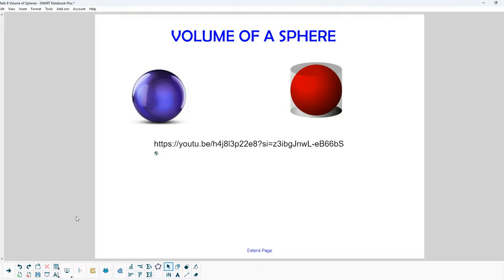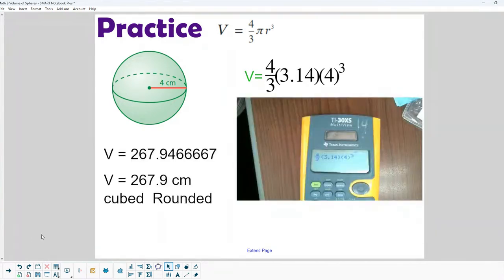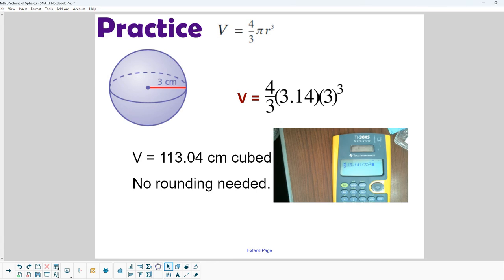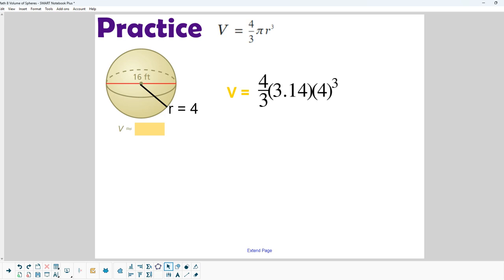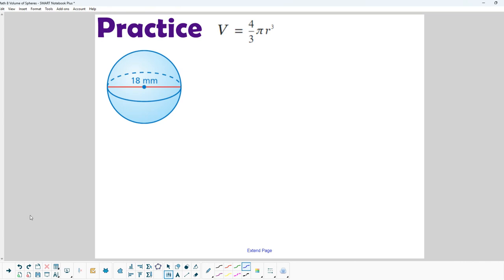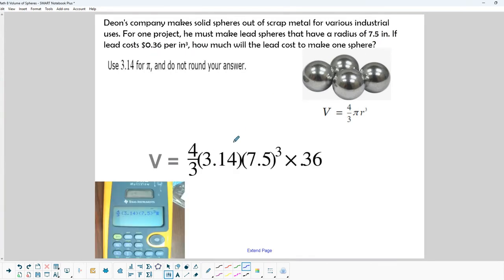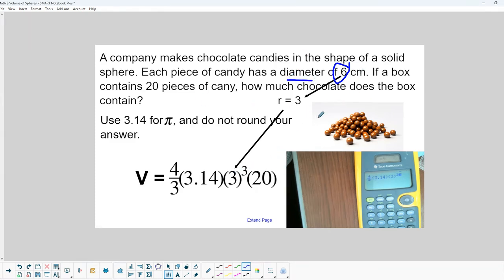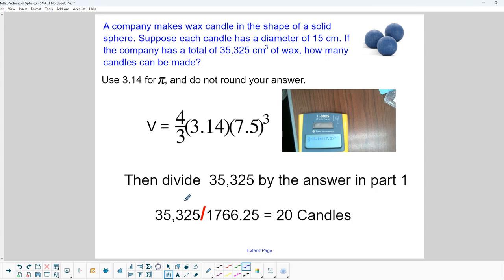Volume of Spheres